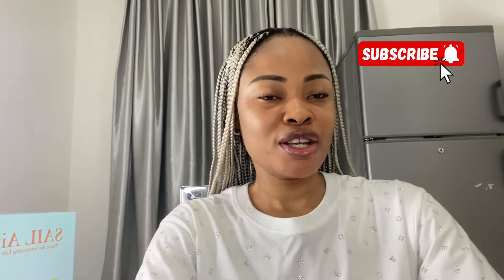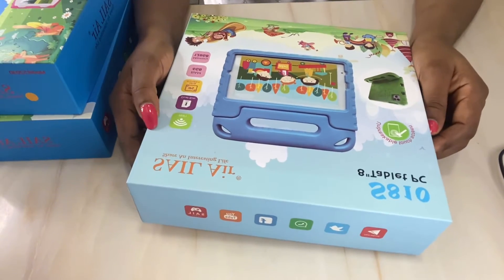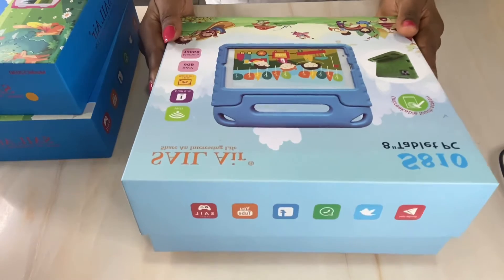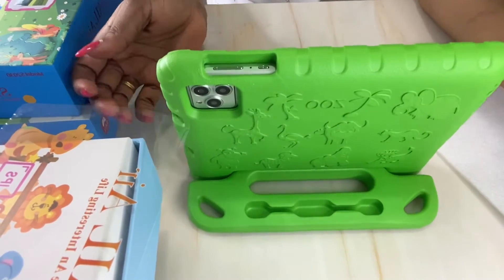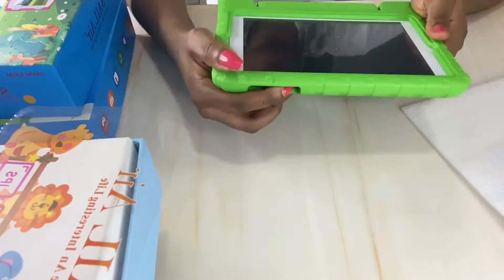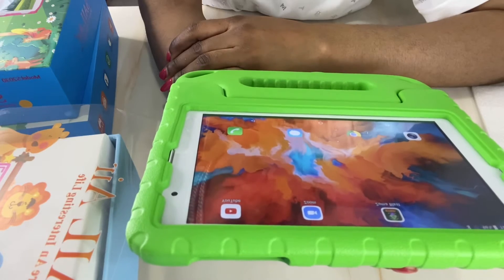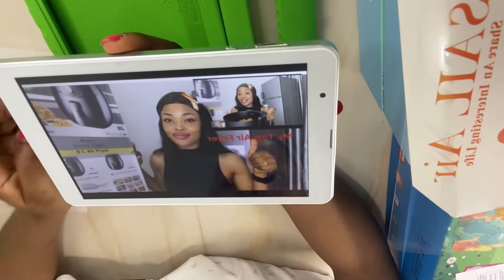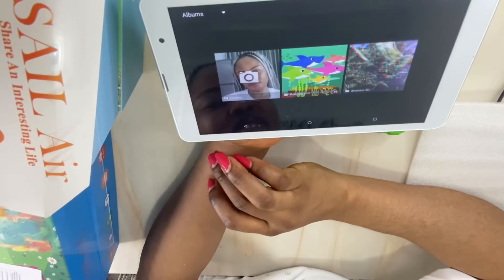SAIL AIR S810 REVIEW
Best Kids/Teen Tablet. Suitable for Robotics, Coding etc.
Brand : Sail Air
Model : S810 8” inches PC Tablet